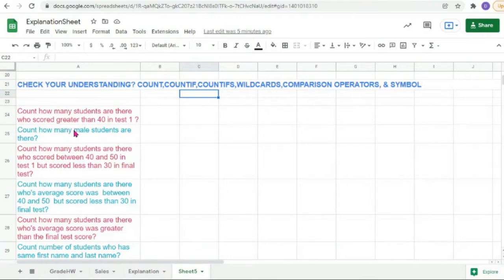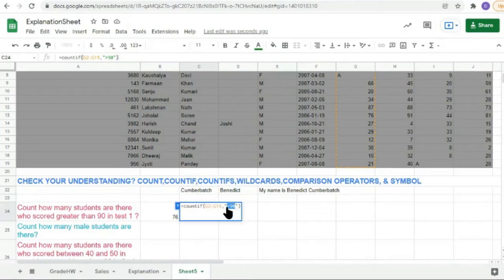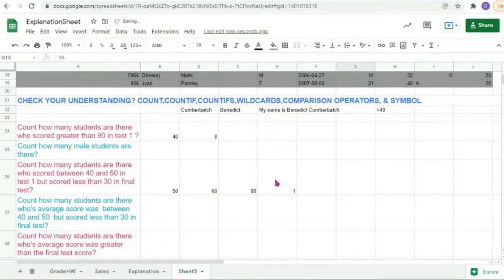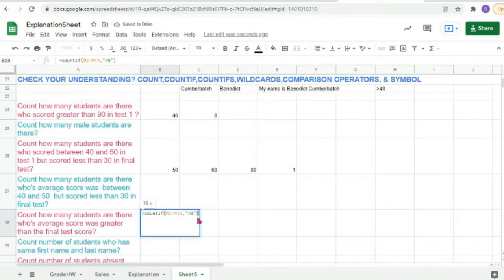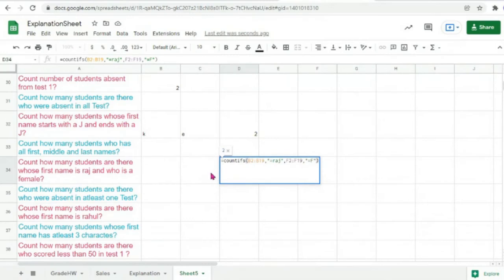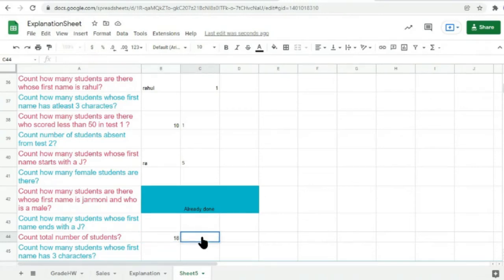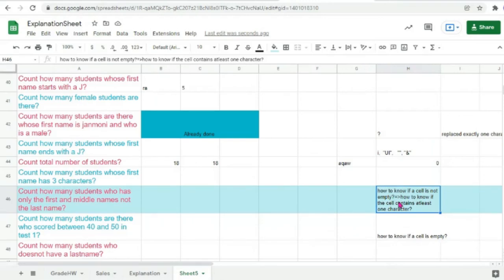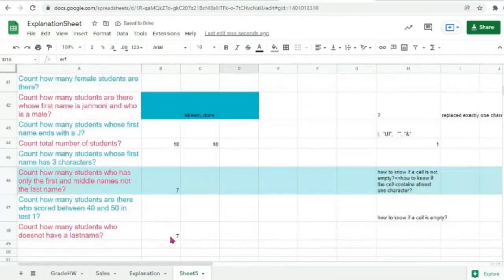Google Sheet Functions Formulas and Advanced Concepts-Practice Session for part-3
Hello guys. In this video we shall do some practice on  COUNT() COUNTA() COUNTIF() AND COUNTIFS() functions. Also, we shall learn comparison operators  and wildcards. How wildcards and comparison operators can be used in combination with these functions. We shall practice all these with many different examples.

Practice examples for todays session.

Count how many students are there who scored greater than 50 in test 1 ?
Count how many students are there who scored between 40 and 50 in test 1 but scored less than 30 in final test?
Count how many male students are there?
Count how many students are there who's average score was  between 40 and 50  but scored less than 30 in final test?
Count how many students are there who's average score was greater than the final test score?
Count number of students who has same first name and last name?
Count number of students absent from test 1?
Count how many students are there who were absent in all Test?
Count how many students whose first name starts with a J and ends with a J?
Count how many students who has  all first, middle and last names?
Count how many students are there whose first name is raj and who is a female?
Count how many students are there who were absent in atleast one Test?
Count how many students are there whose first name is rahul?
Count how many students whose first name has atleast 3 charactes?
Count how many students are there who scored less than 50 in test 1 ?
Count number of students absent from test 2?
Count how many students whose first name starts with a J?
Count how many female students are there?
Count how many students are there whose first name is janmoni and who is a male?
Count how many students whose first name ends with a J?
Count total number of students?
Count how many students whose first name has 3 characters?
Count how many students who has only the first and middle names?
Count how many students are there who scored between 40 and 50 in test 1?
Count how many students who doesn't have a lastname?

In this series of videos we will learn different functions in google sheets from very simple to most advanced concepts. Google sheet functions for beginners. Google sheet for beginners.

we will learn 30 most commonly used google sheet functions with examples.
 SUM()
MIN()
MAX()
AVERAGE()
SUMIF()
SUMIFS()
COUNT()
COUNTIF()
COUNTIFS()
CONCATENATE()
JOIN()
TEXTJOIN()
LEN()
TRIM()
SPLIT()
LOWER()
UNIQUE()
TODAY()
YEAR()
MONTH()
DAY()
DATE()
DATEDIF()
OR()
NOT()
AND()
IF()
VLOOKUP()
FILTER()
QUERY()
Also we will learn advanced Google sheet concepts like
Conditional Formatting

PIVOT table

CHARTS in GOOGLE SHEET

Creating a DASHBOARD in google SHEET

I will provide sample examples for google sheet functions to check your understanding

My name is Dr. Ram Charan Baishya. Dr. RCB.  I work as a guest faculty in the Computer science and engineering department in Tezpur University. Also I run a software startup named YROS software.